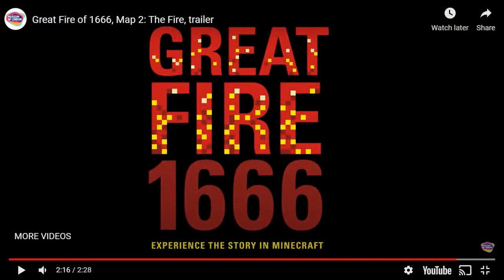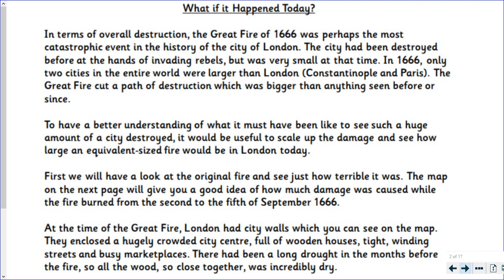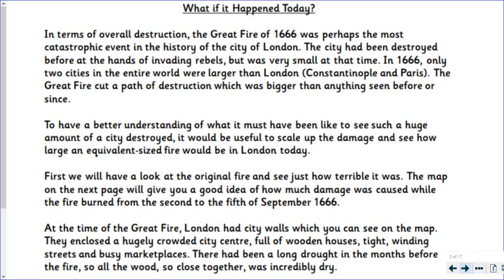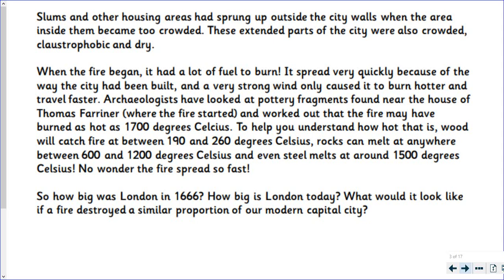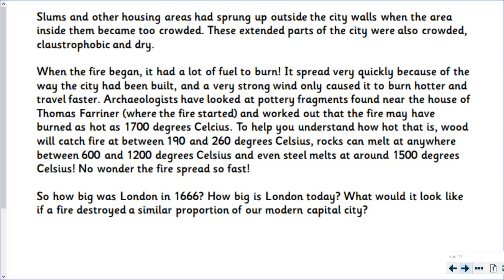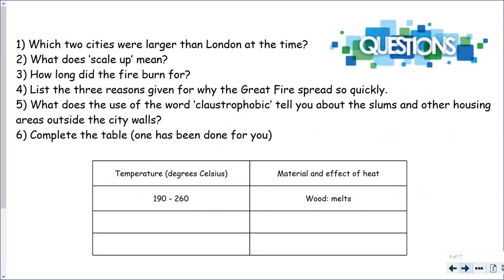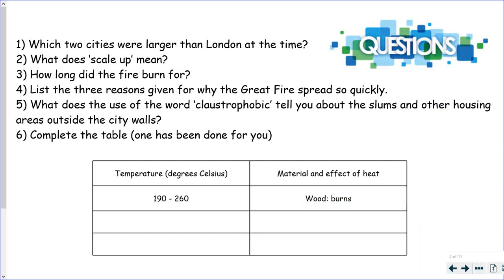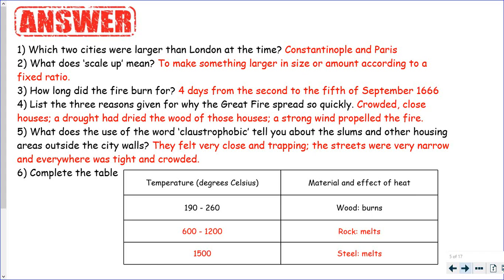Reading Skills 02.03.21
Lesson 1 - What if it Happened Today?